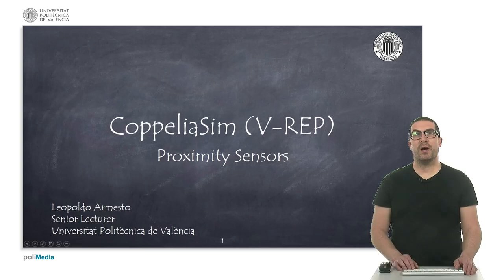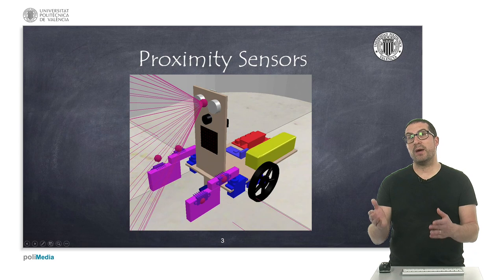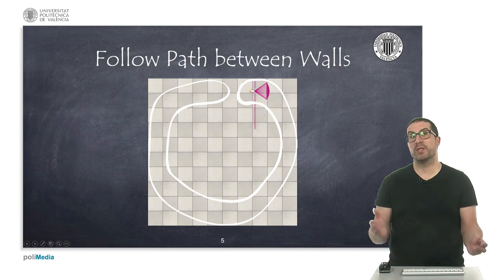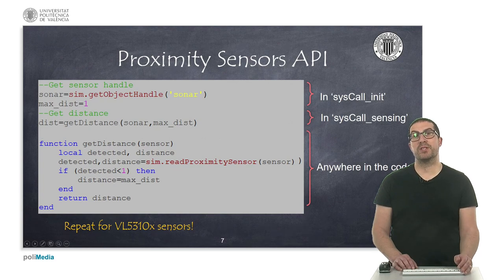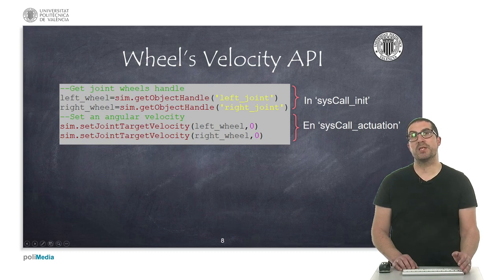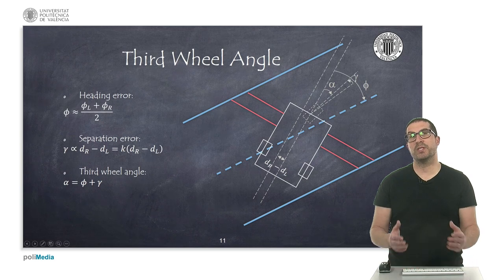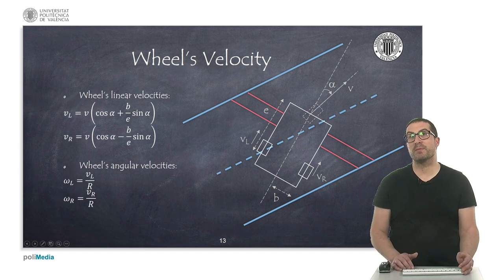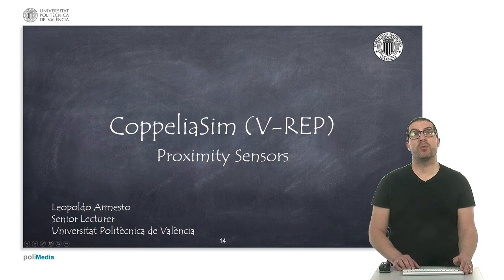How to Use Proximity Sensors To Stay Between Walls | CoppeliaSim (V-REP)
This video explains how to use of proximity sensors through the Lua API in CoppeliaSim (V-REP).
To follow the explanations of this video, a series of associated files are available:
This video is part of a set of video tutorials to explain the use of robot simulation software CoppeliaSim (V-REP). These videos are used in subjects of degree robotics courses at the Universitat Politècnica de València.